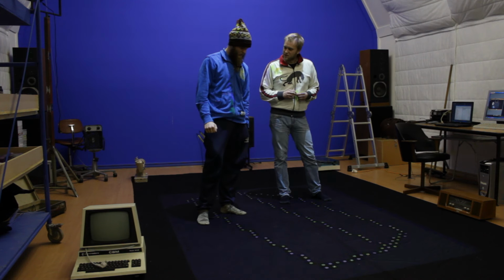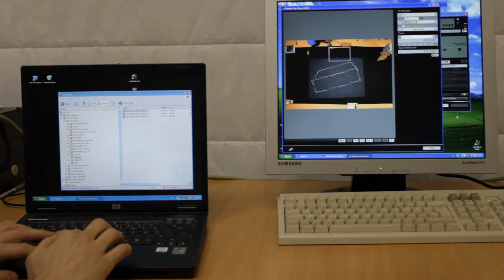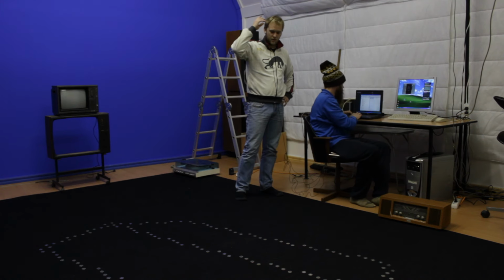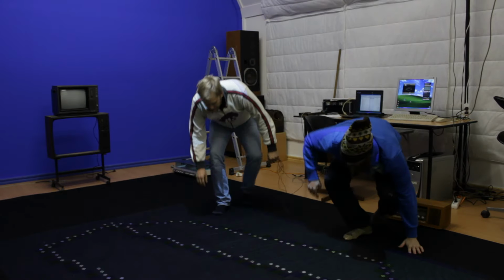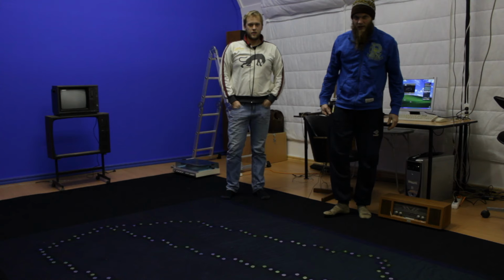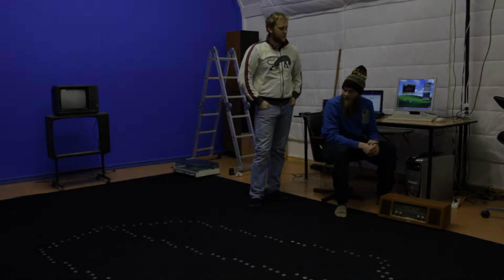Rymdreglage - Insert Coin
If you donate 200 USD or swishar 2000 SEK or more we will send you a pair of the "Steampunk Rave Glasses" that are handmade by us, see the following link
They comes wrapped in a paper from the video Terminator 2 - 20 years that we made back in 2011.

If you donate 20 USD's or swishar 200 SEK we will send you a copy of Legenden om Dunneric (Legend of Dunneric) to you. (DVD with real DVD-case and everything like the one in the store, almost). The language is in swedish and there are only swedish subtitles, but that does not matter because the dialoge is just silly and it is the extrodernary action scenes that brings the story forward. This one is not wrapped in a paper from the video Terminator 2 - 20 years because then it will be to heavy. Here is a link to a music video with clips from the video "Legenden om Dunneric":

We ship to all places on earth and the cost for the shipping is included in the price.

Thanks / Rymdreglage